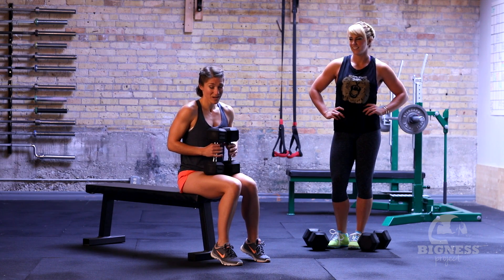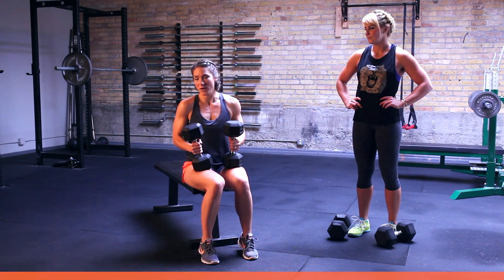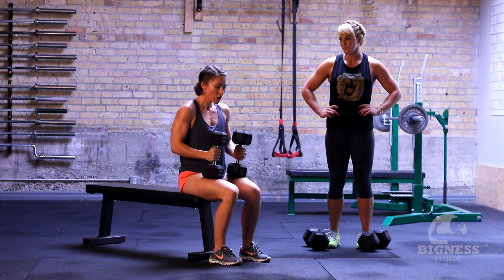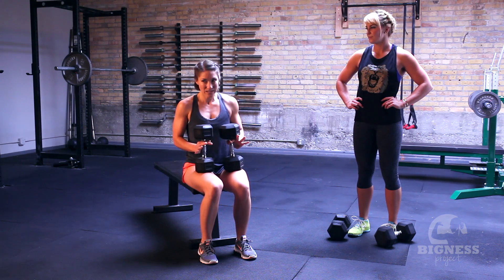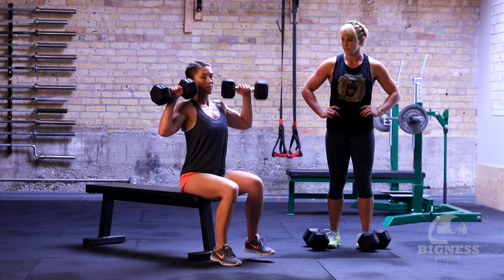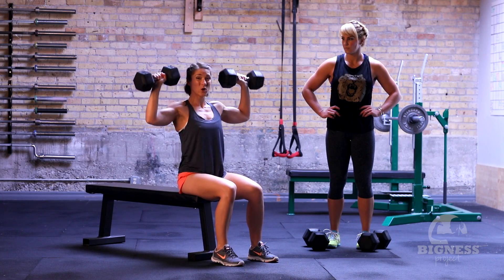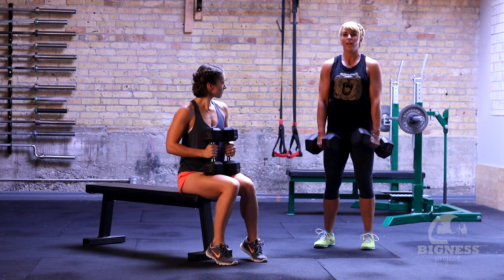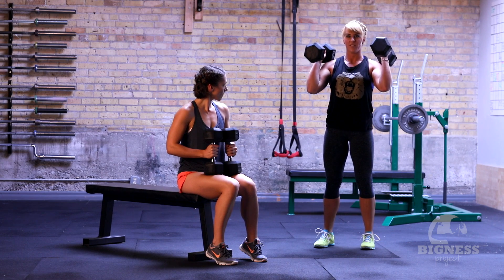Bigness Project Further Learning: How to Work with Heavy Dumbbells